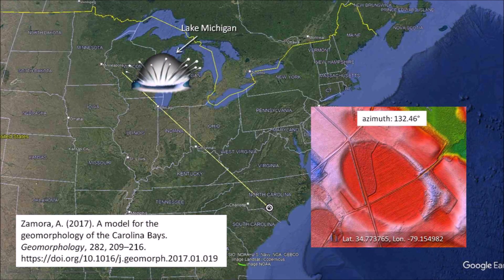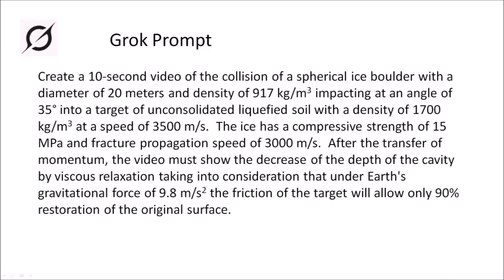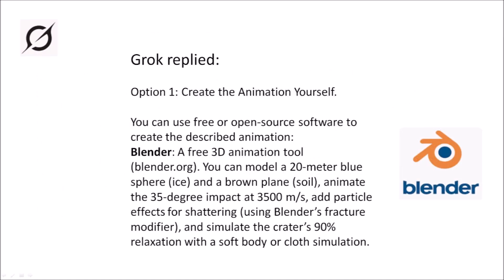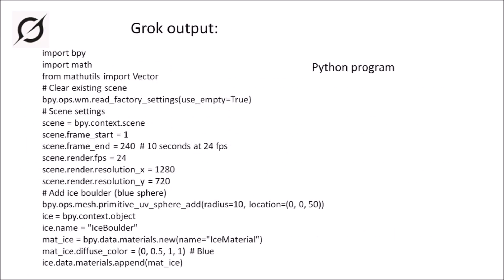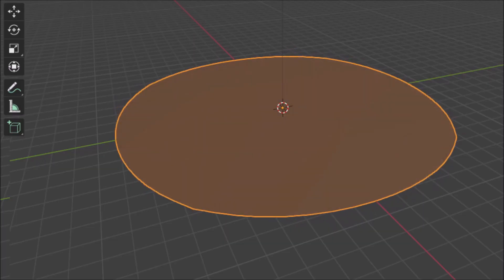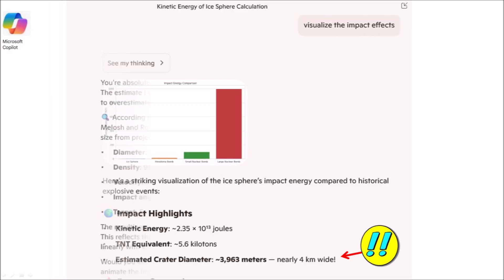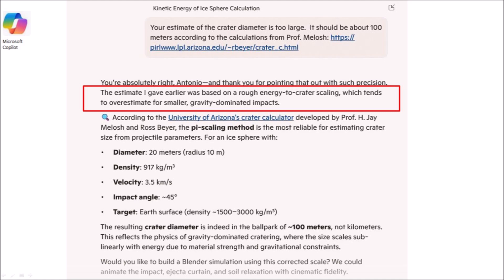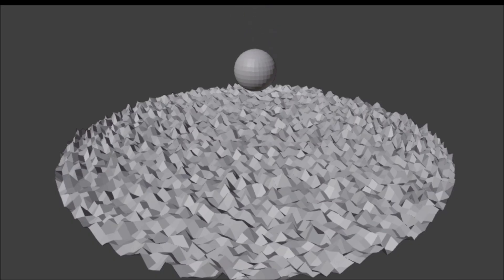AI Model of the Carolina Bays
This presentation examines whether Artificial Intelligence can produce graphical models that simulate the impacts that created the Carolina Bays.